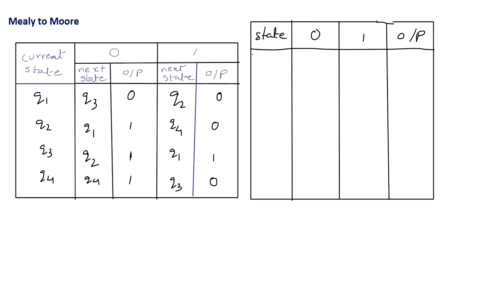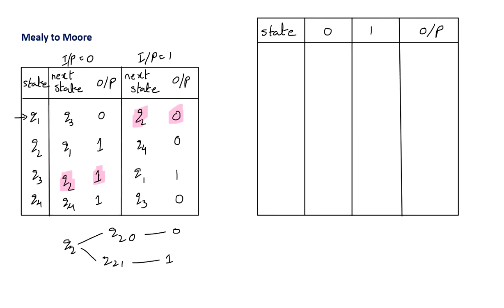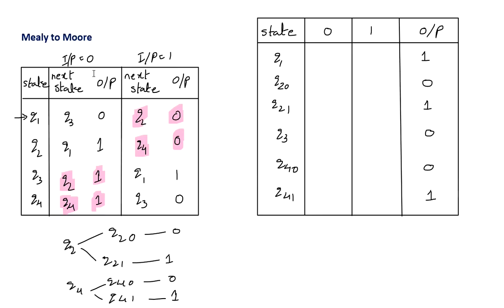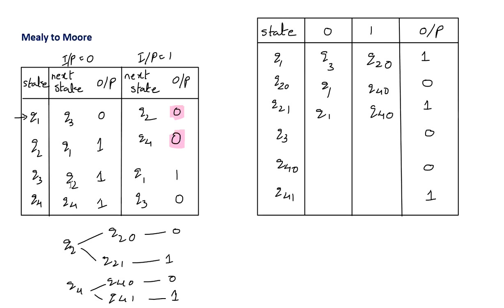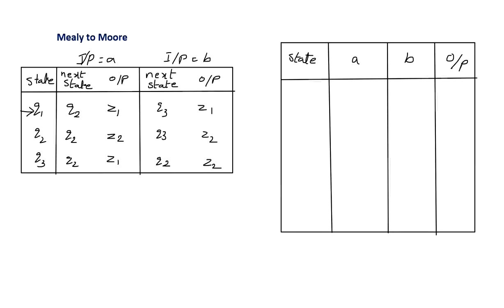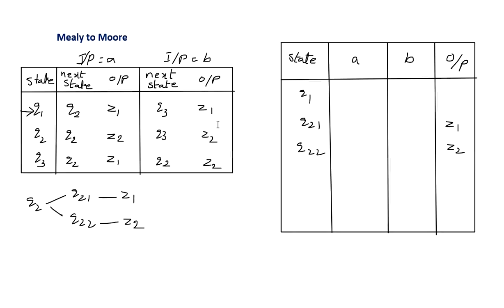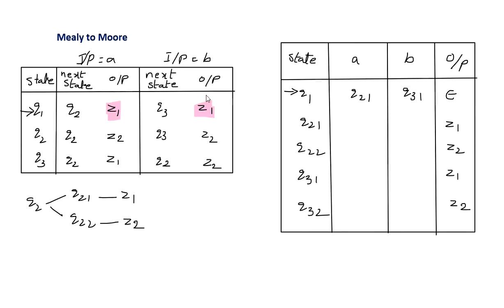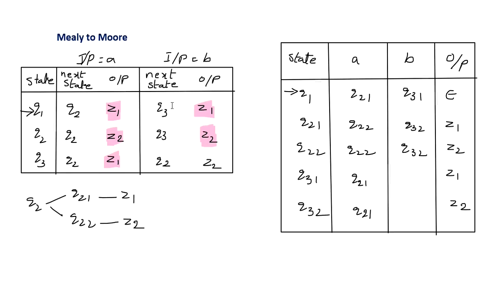Conversion of Mealy to Moore Examples, Mealy to Moore | TOC |Automata Theory